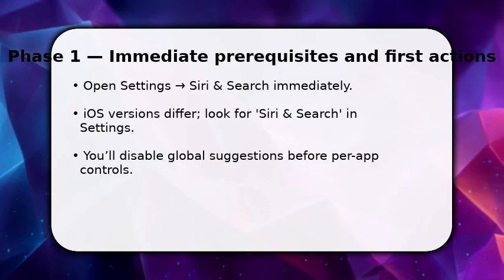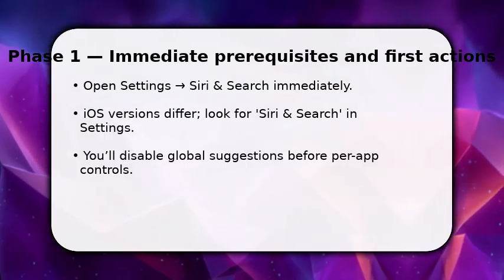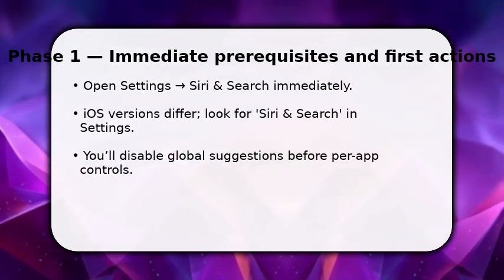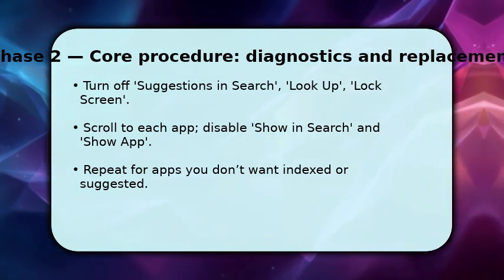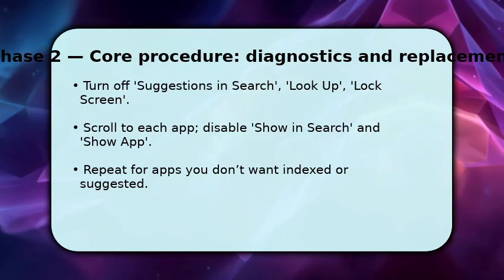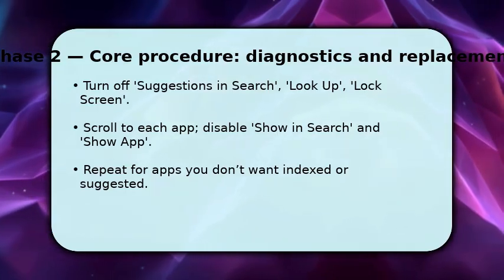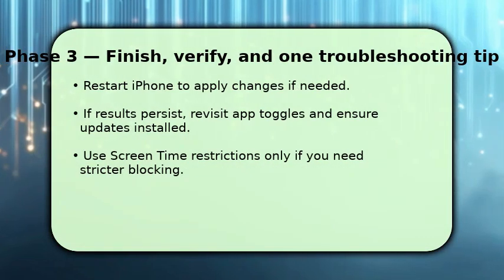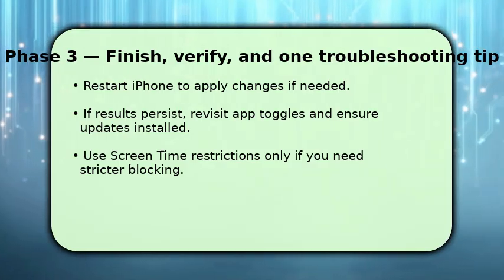How to Turn Off Spotlight Search on Iphone (only Way)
How to Turn Off Spotlight Search on Iphone (only Way) | 🔒 Surfshark VPN Deal — Stay private and secure. $1.99/mo + 3 Months Free ▸

This video provides a step-by extricate guide on how to disable Spotlight search function specifically for iPhone users who are seeking this option. The tutorial navigates through the settings, offering clear instructions and visual cues.

How to turn off spotlight, iPhone disabling Spotlight Search, Spotlight not working on iOS, Disable Siri Suggestions for iPhone, Turning Off Spotlight search function in Settings